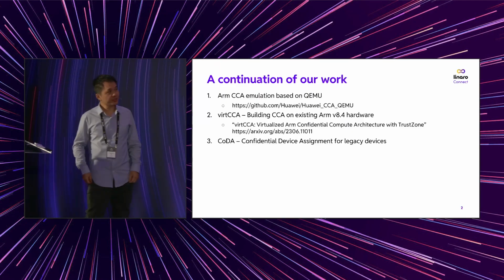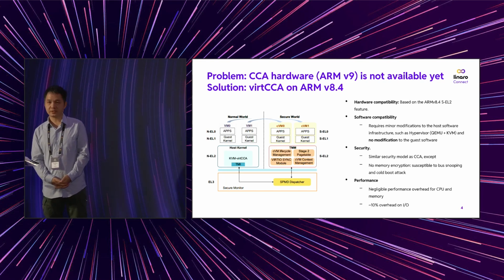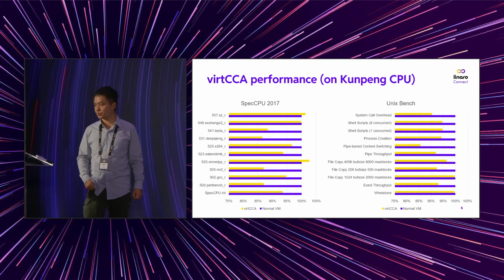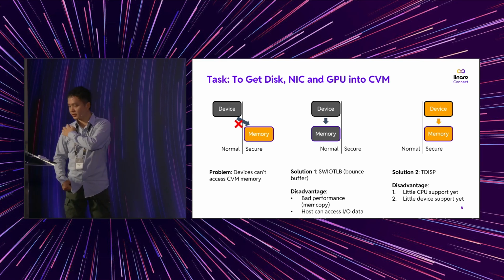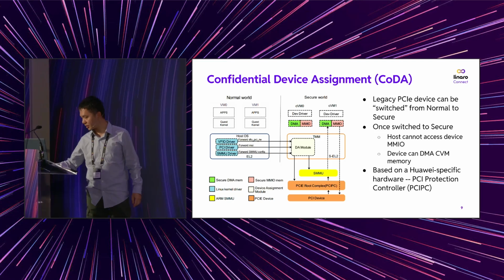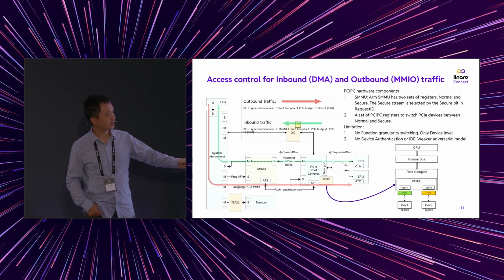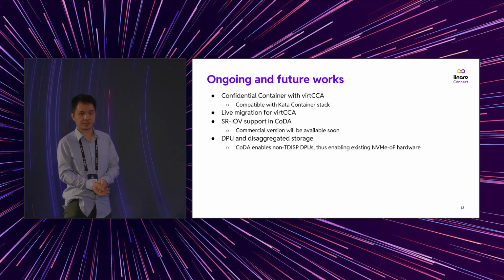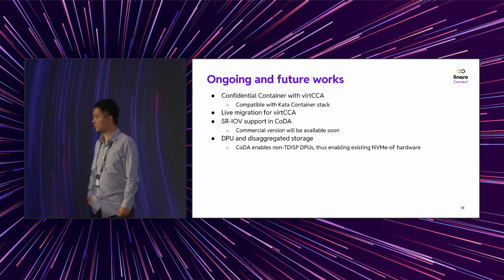LIS25 233 Confidential Device Assignment CoDA Huawei's Practice in Supporting both Legacy Devices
Device assignment in Confidential Virtual Machines (CVMs) enables applications such as confidential machine learning and enhances CVM I/O performance. Current development relies on TDISP, which lacks support for devices available on the market. In this talk, we first introduce virtCCA, our implementation of the CCA software stack using ARM TrustZone Secure-EL2. We then discuss the design and implementation of Confidential Device Assignment (CoDA) in virtCCA, which enables legacy PCIe devices to be assigned to a CVM. CoDA is facilitated by Huawei’s PCI Protection Controller (PCIPC) in the Kunpeng CPU. Benchmarks with GPU and LLMs show that the performance of CVMs is nearly identical to that of normal VMs.